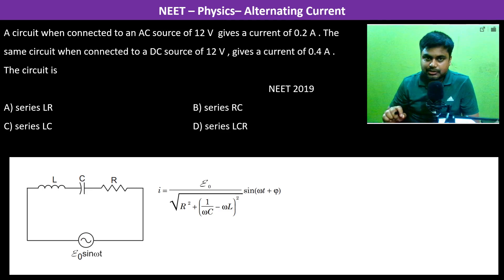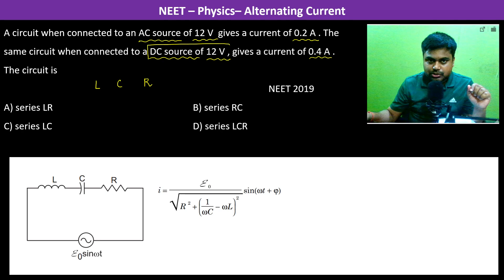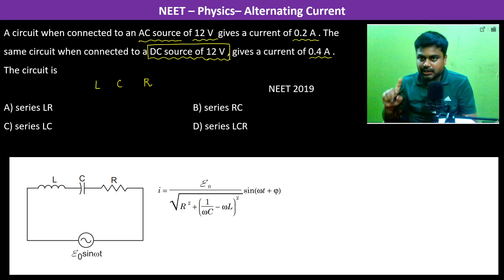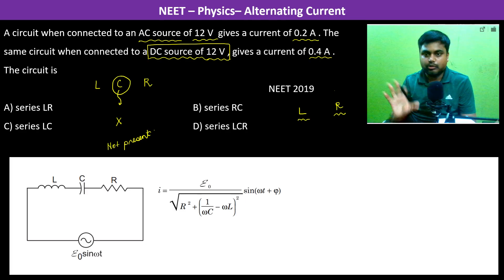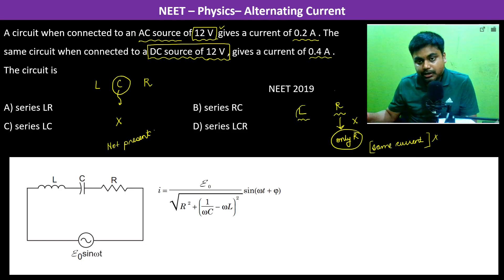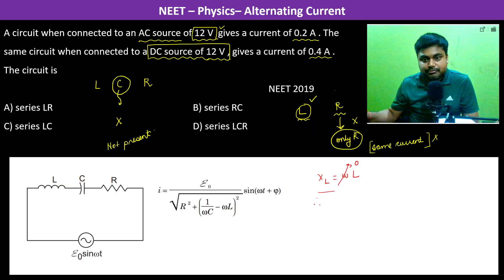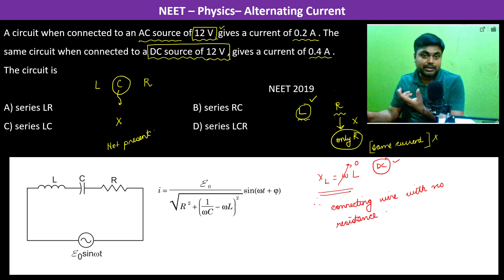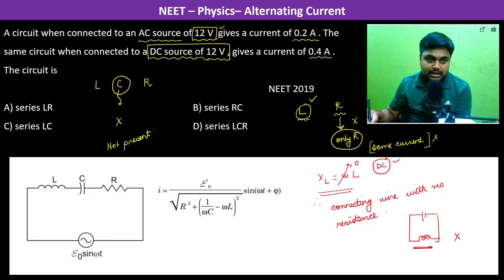A circuit when connected to an AC source of 12 V gives a current of 0.2 A . The same circuit when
A circuit when connected to an AC source of 12 V  gives a current of 0.2 A . The same circuit when connected to a DC source of 12 V , gives a current of 0.4 A . The circuit is
       NEET 2019
A) series LR    B) series RC
C) series LC    D) series LCR